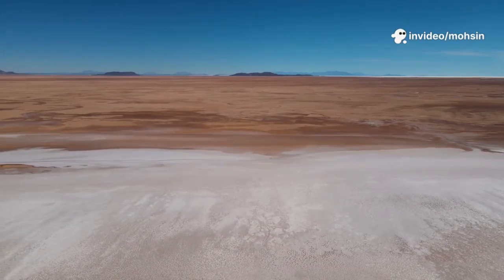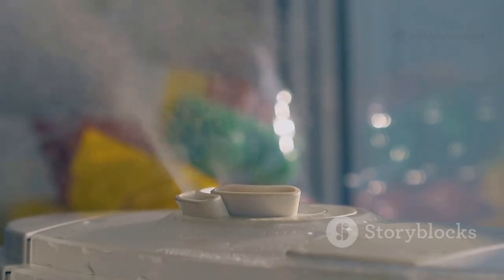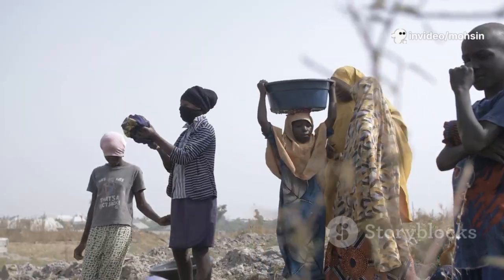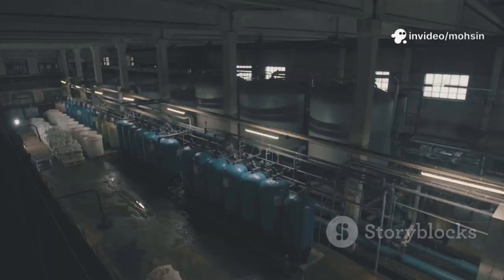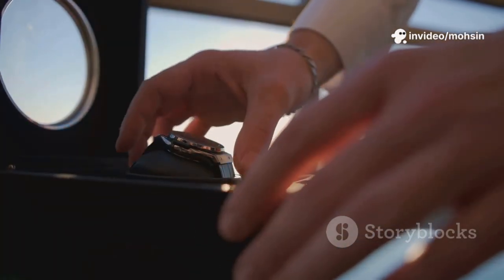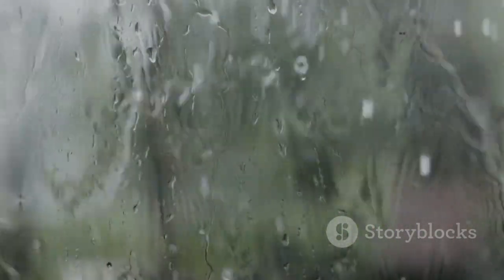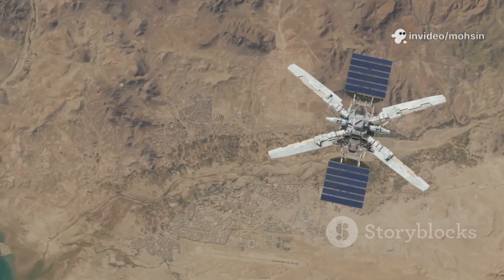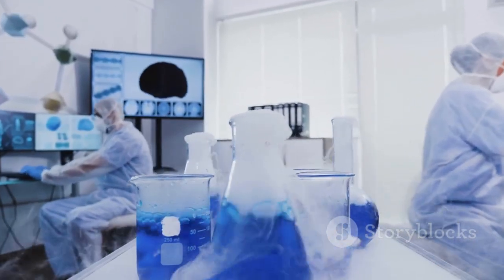MIT’s Window Device: Pulling Water from Thin Air—Even in the Desert!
Imagine being stranded in a desert with no water in sight—now, picture a revolutionary device capable of extracting fresh water from the air using only sunlight. This groundbreaking MIT invention could transform life in remote regions and even future space colonies by providing sustainable, off-grid water access. Over two billion people lack safe drinking water, and traditional sources are failing due to climate change and population growth. Leveraging a unique hydrogel material, this device passively collects moisture at night and releases clean water during the day—no electricity or moving parts needed. Discover how this simple yet powerful technology could solve the global water crisis and empower communities everywhere.